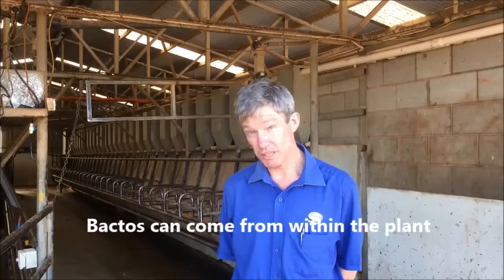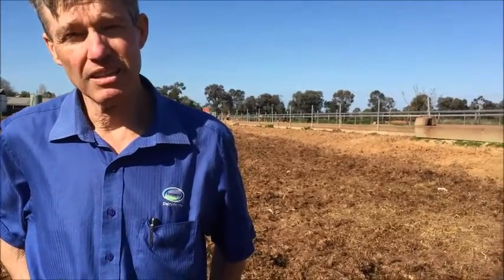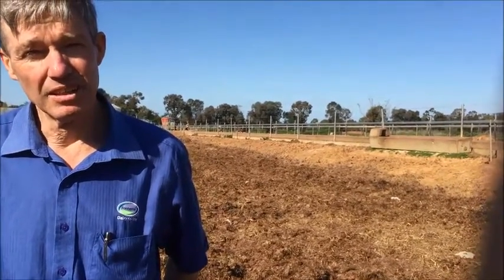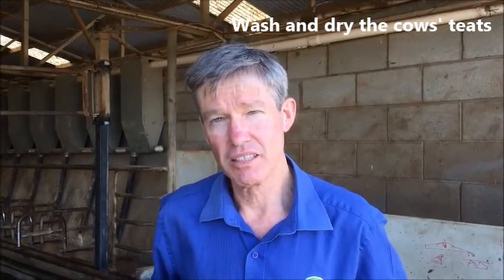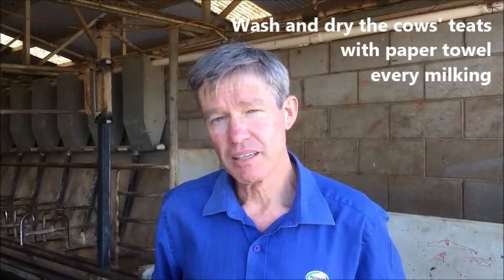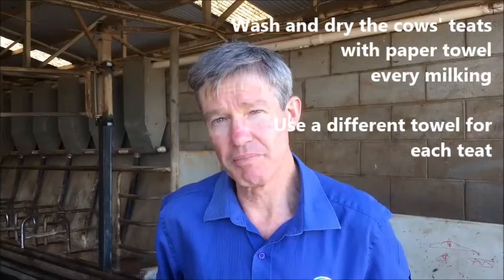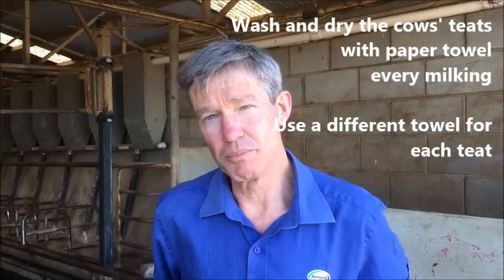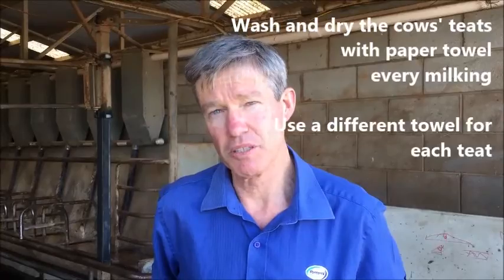Getting On Top Of Your Milk Quality: Keeping your bacto low in wet, muddy conditions (Part 3)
When you can't avoid the mud try washing & drying cows' teats every milking with paper towel. Use separate towels for each teat.